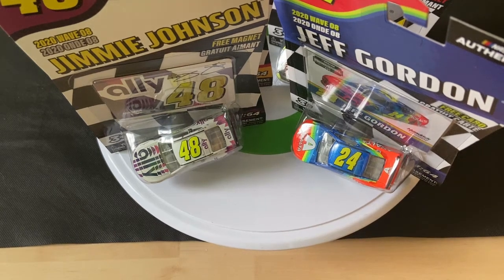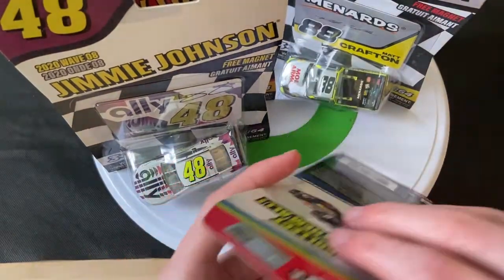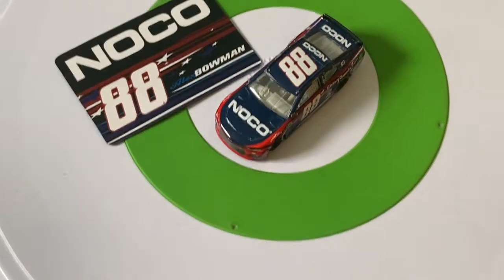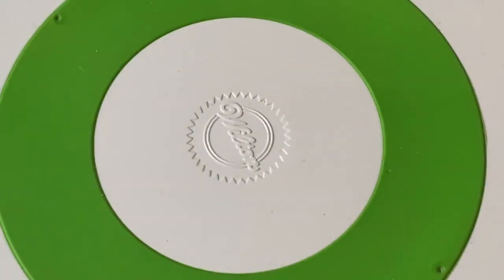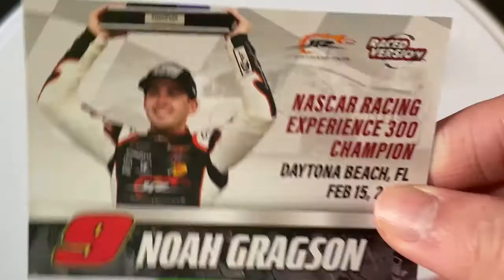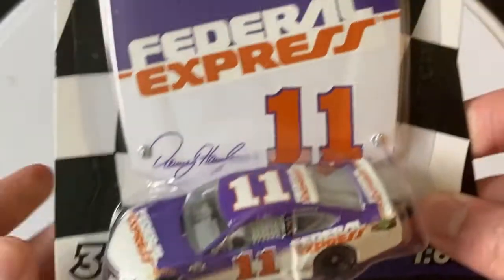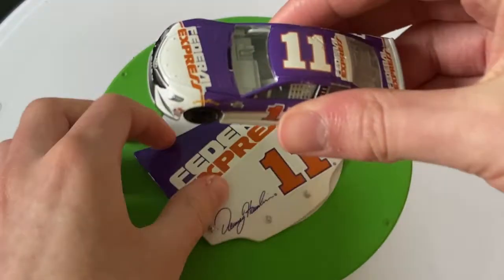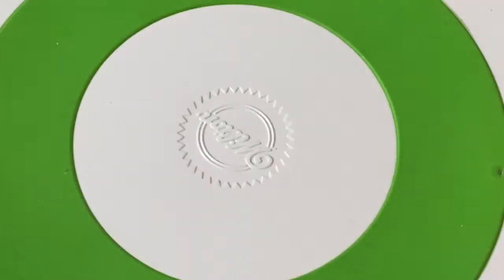LIONEL NASCAR AUTHENTICS 2020 WAVE 8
Hey guys, today I will be doing a review on Lionel NASCAR Authentics Wave 8! The cars in this wave are:

-Jeff Gordon Axalta IRacing #24
-Austin Dillon Bass Pro Shops #3
-Joey Logano Shell/Pennzoil #22
-Alex Bowman NOCO #88
-Johnny Sauter Tenda #13 (Truck)
-Jimmie Johnson White Ally #48
-Matt Crafton Menards/Mold Armor #88 (Truck)
-Denny Hamlin FedEx Throwback #11
-Noah Gragson Bass Pro Shops #9 (Xfinity)